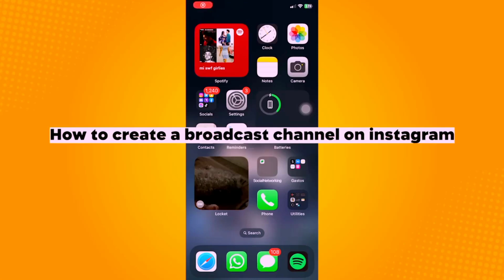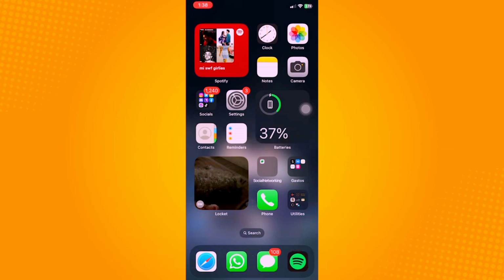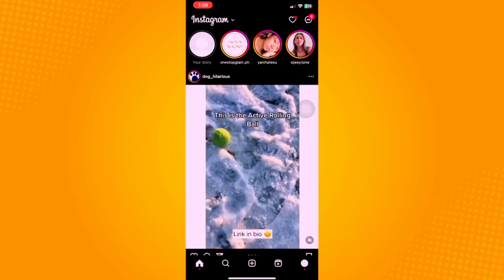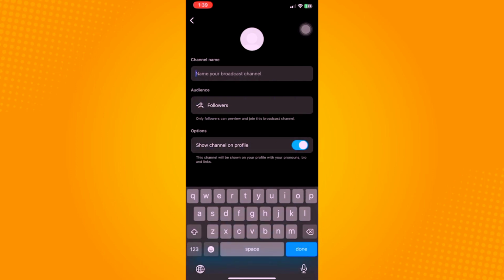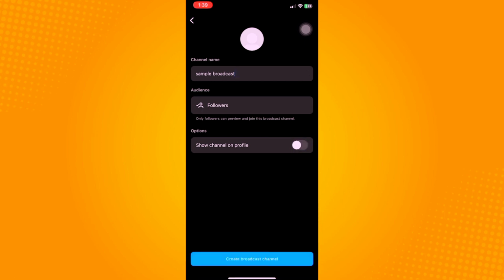how to create a broadcast | how to create a broadcast channel on instagram by siddiquiyoutuber